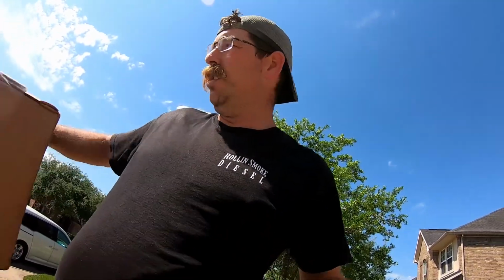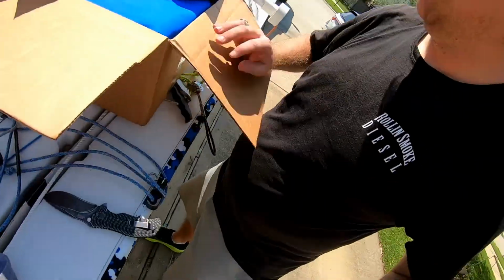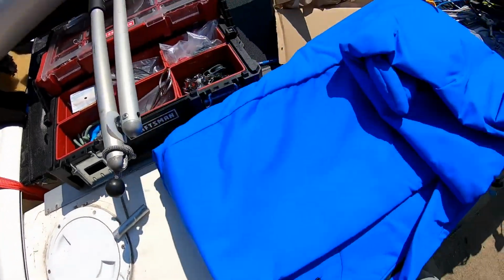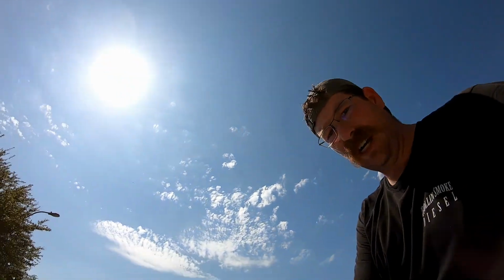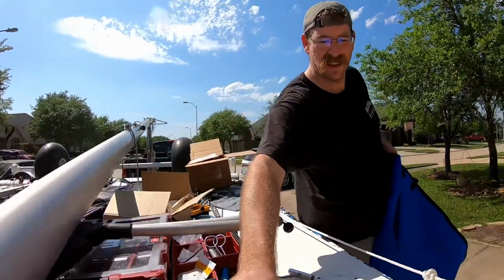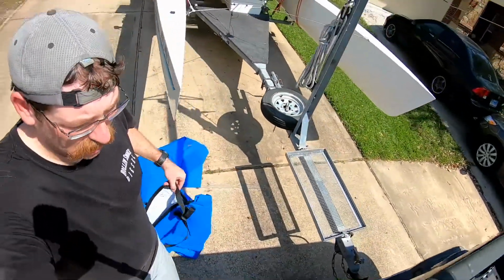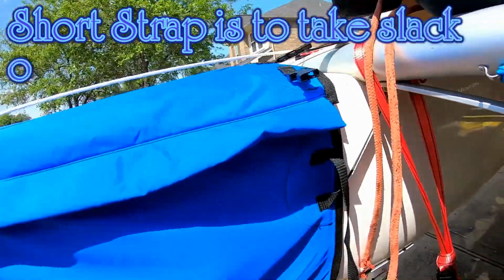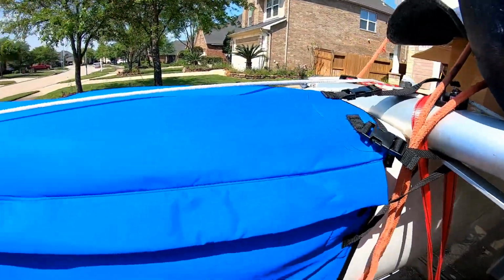New Bow Covers for the boat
SLO Sail and Canvas made up some new bow covers for my catamaran to use while trailering.  The fit and finish is exceptional and they hold in place perfectly going down the road.